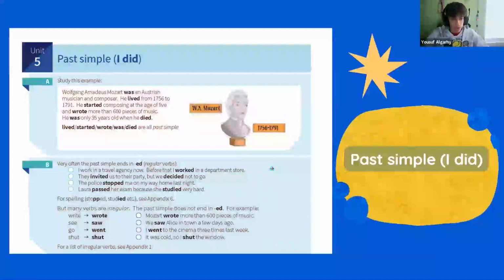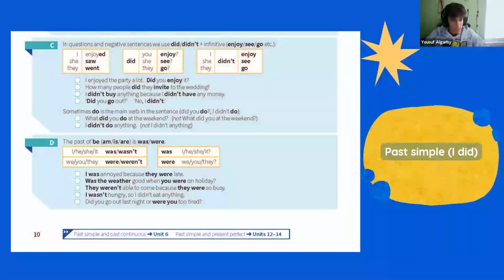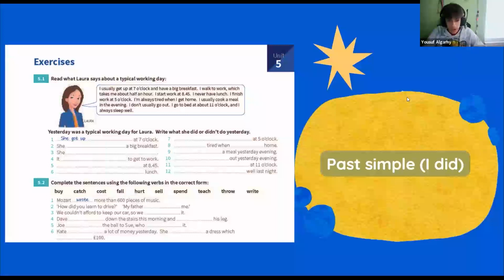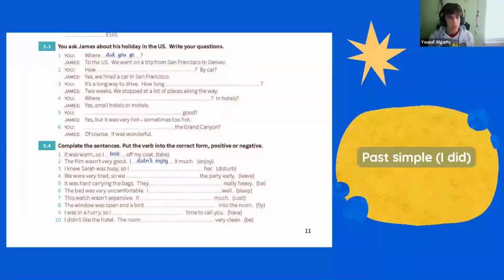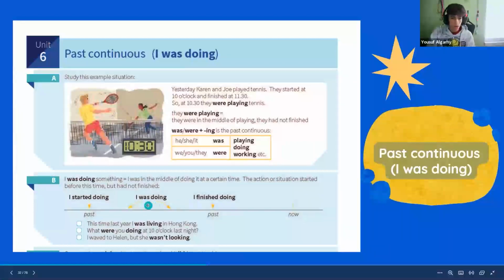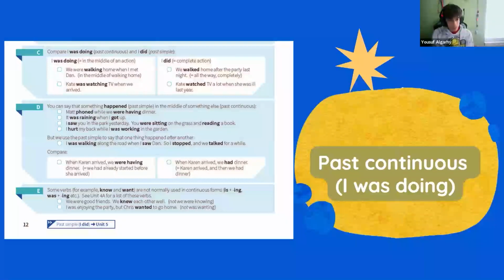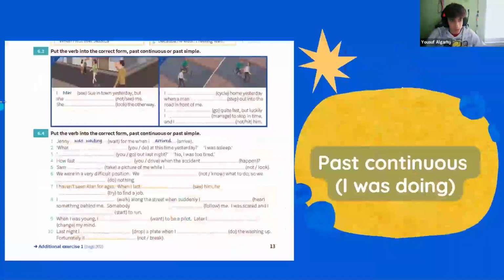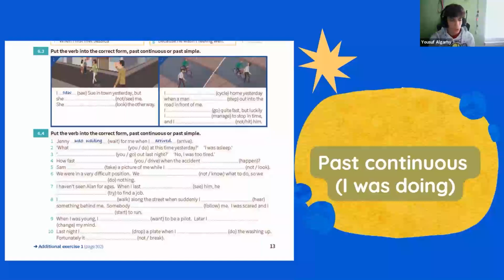قواعد اللغة الإنجليزية للمستوى المتوسط - الحصة الثالثة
Yousuf Algarhy
تدريب مدرستي الصيفي للأطفال